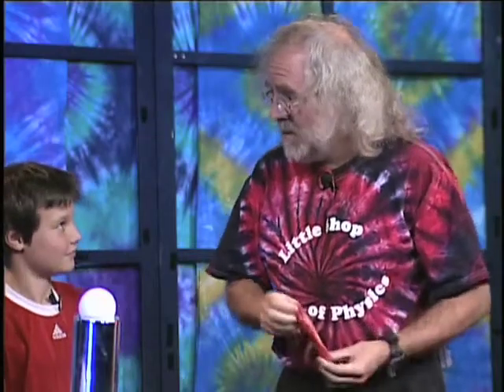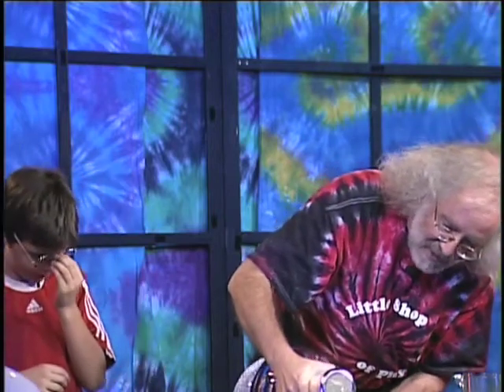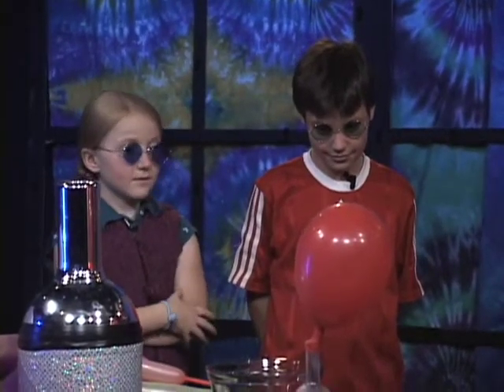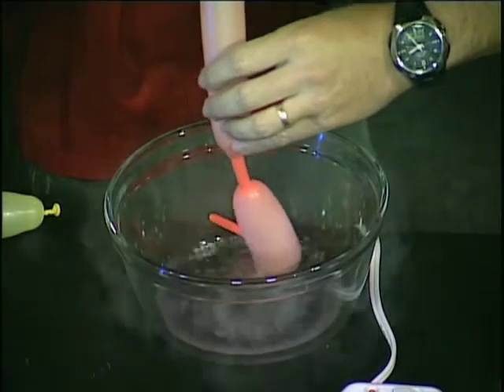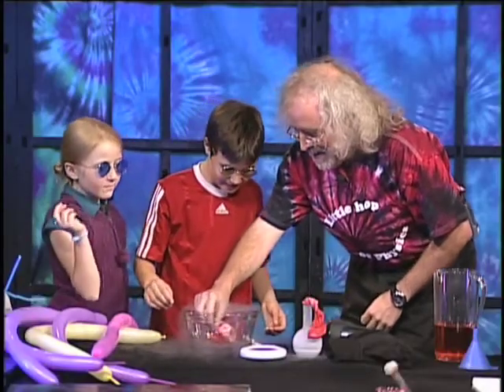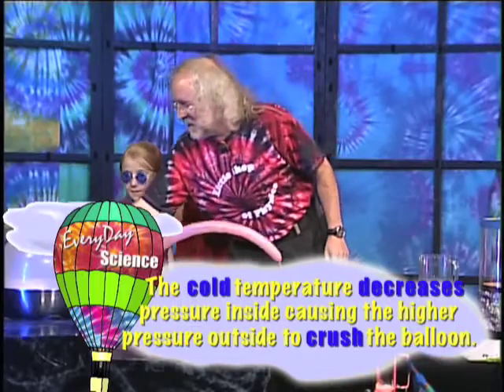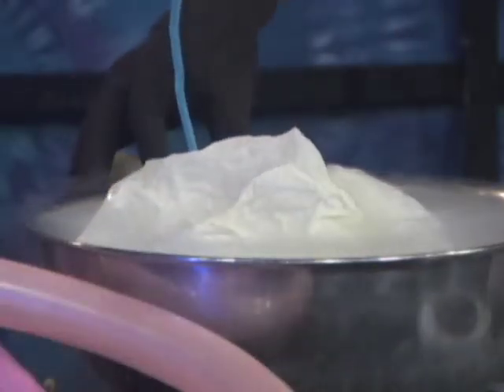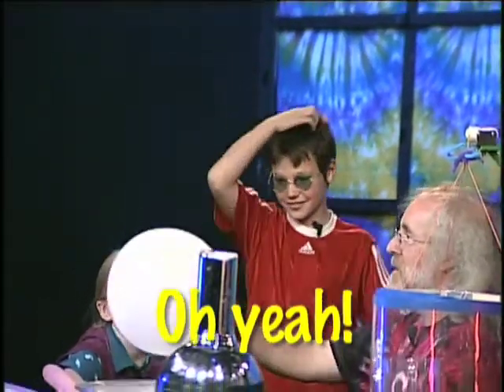Everyday Science -- Pressure II Segment 3: Pressure Differences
What do you get when you mix balloons, liquid nitrogen, and eager young scientists (equipped with proper safety gear, of course)? It sounds like another exciting EveryDay Science experiment! As we saw in segment 2, heat and pressure are related. Brian, Ellis and Grace have set up a demonstration of just how dynamic pressure and temperature can be.
Liquid nitrogen is at about -200 degrees Celcius, and boils at -196 C, so when it is introduced into room temperature air (about 20 C), it boils without fail. As the nitrogen becomes a gas, they use it to fill balloons. They then put the balloons back into the liquid nitrogen, which cools the nitrogen inside the balloons, reducing the inside pressure and shrinking the balloon. Removing it warms the inside and it expands once again.